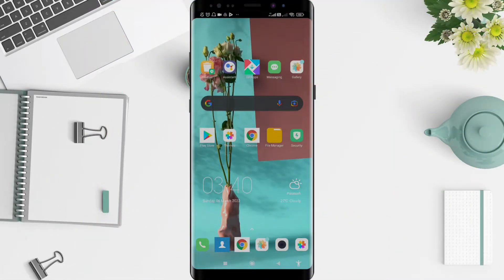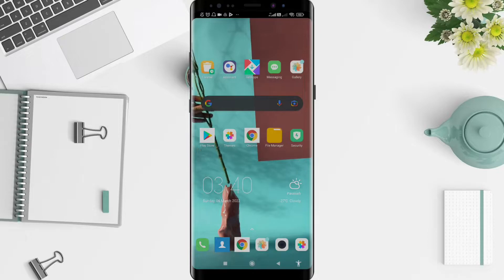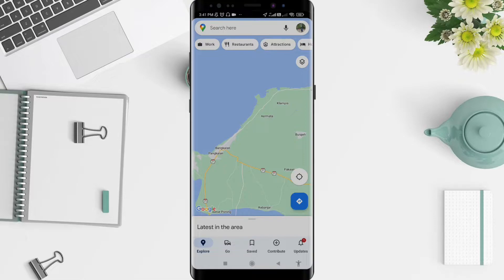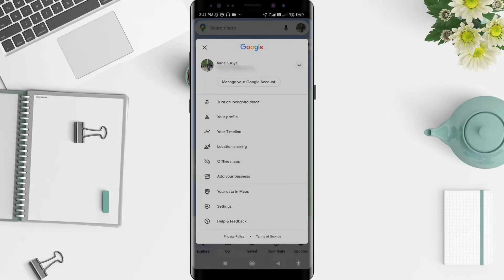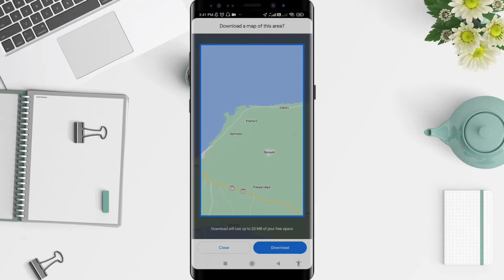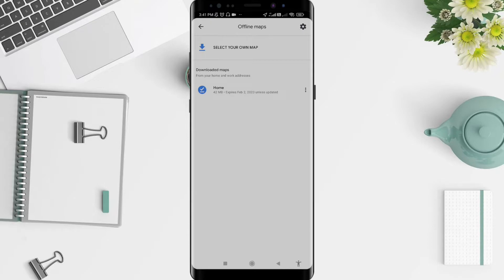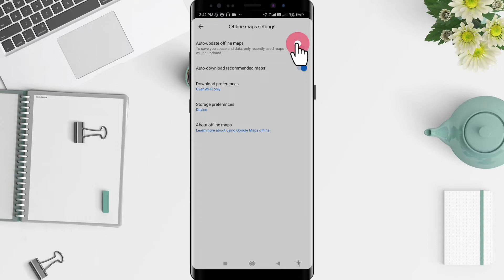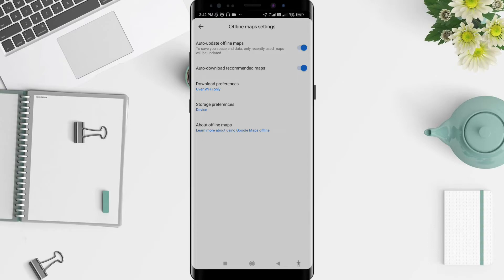How To Auto Update Offline Maps On Google Maps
Hi guys, in this video I'll show you how to auto update offline maps on google maps.

*this video is related to :
how to auto update offline maps
google maps
how to update offline google maps
google maps offline android
offline maps on google maps